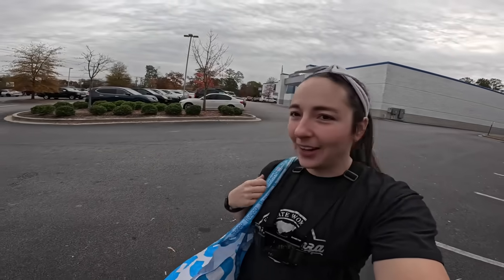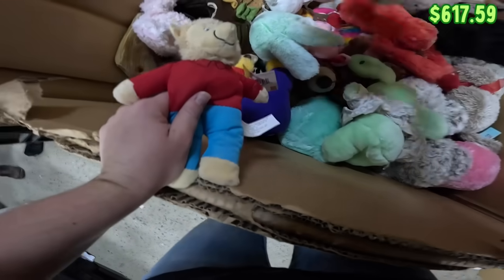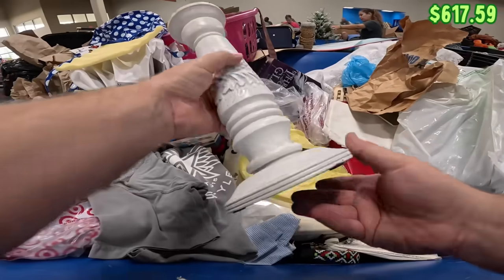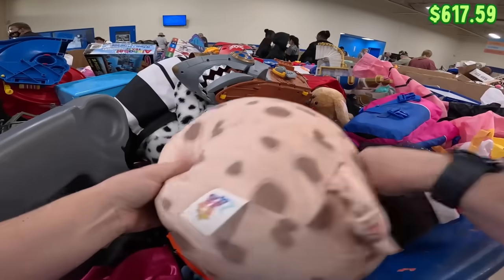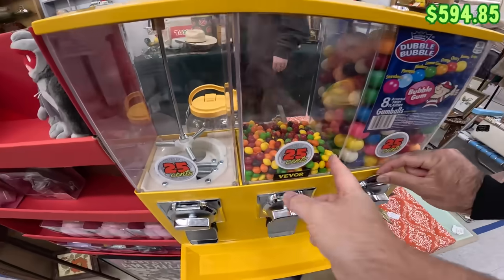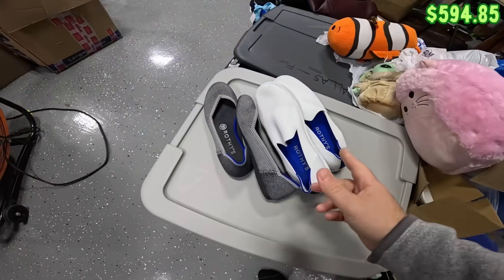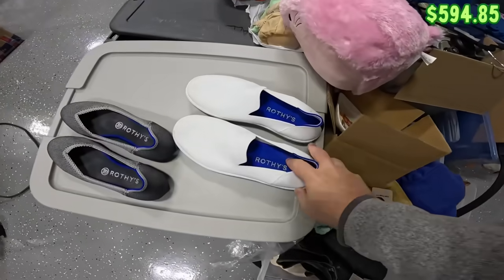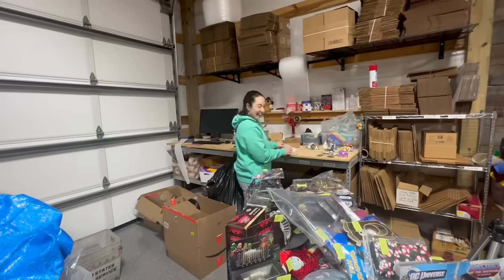What Can You Get for $22 at the Goodwill Outlet?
New users get $15 off their first purchase

Amazon products we recommend